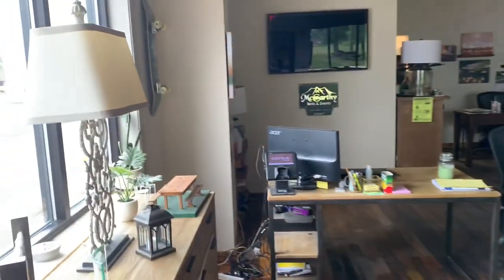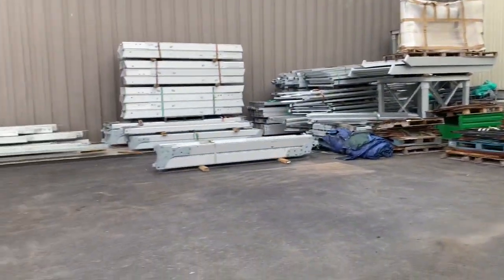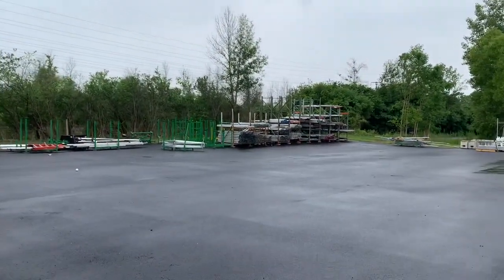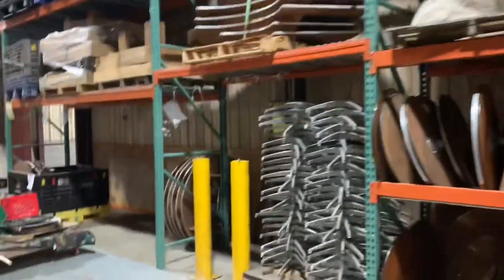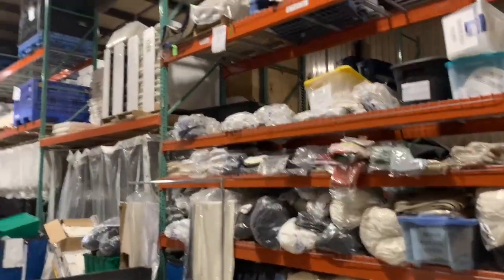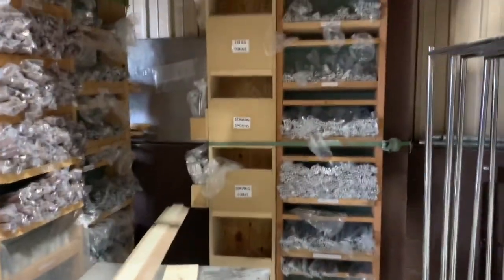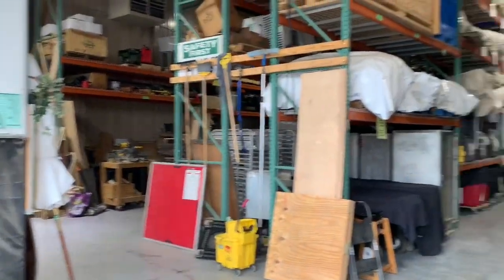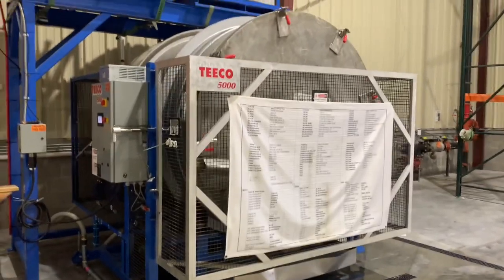My Friends Warehouse - Start A Party Rental Company